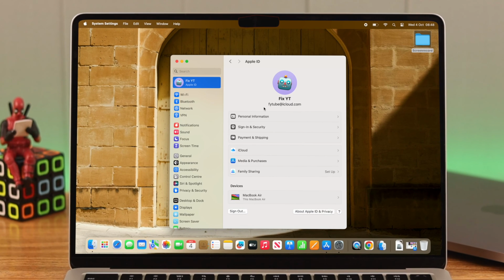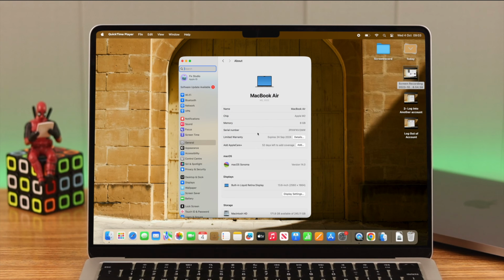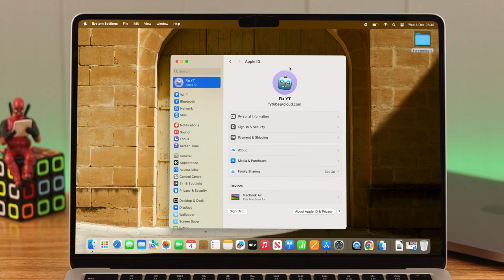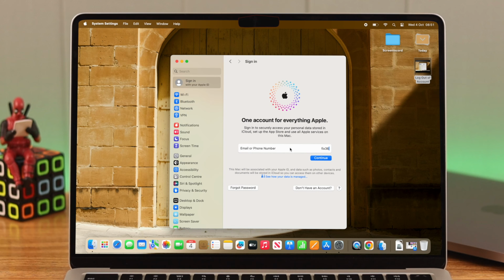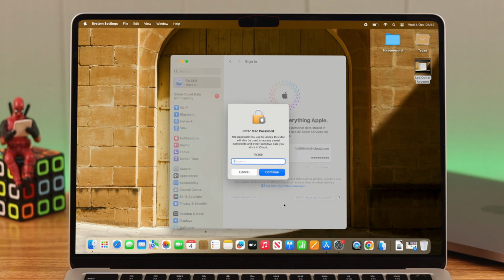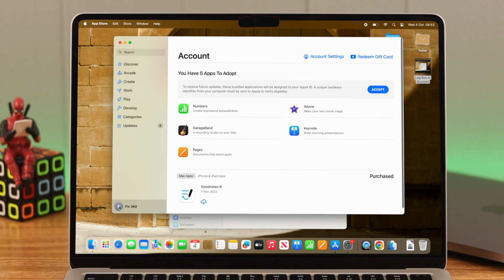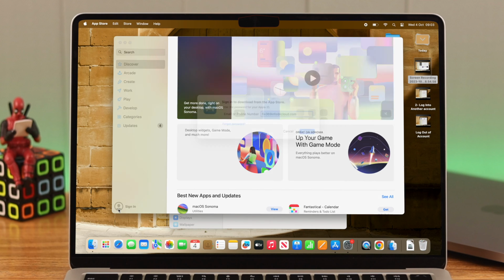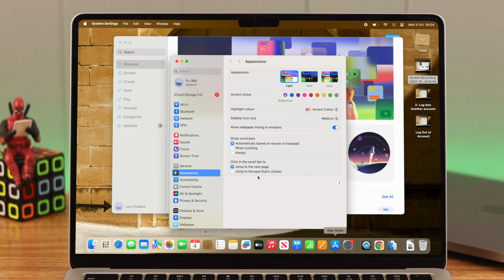How to Change Apple ID on MacBook Air/Pro M2!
Looking for an easy way to switch your current Apple ID from M2 MacBook Pro/Air (macOS Sonoma) by signing out and then signing in to a new one? Want to use a different Apple ID account on the Mac App Store than Settings and other services like iCloud, iMessage, FaceTime, and more?

Simply follow the 2 steps to Change Apple ID on M2 MacBook Pro/Air, Mac Mini, iMac, or any Mac running on the latest macOS effectively. We will also show you how to Remove and Sign out your Apple ID from the Mac App Store, so you can switch to a different Apple ID.

0:00 Can you switch Apple ID on MacBook Air/Pro M2?
0:16 Step 1: Sign Out of Apple ID on Mac
0:48 Step 2: Sign In to Apple ID on Mac
1:06 Login to a Different Apple ID on App Store Mac